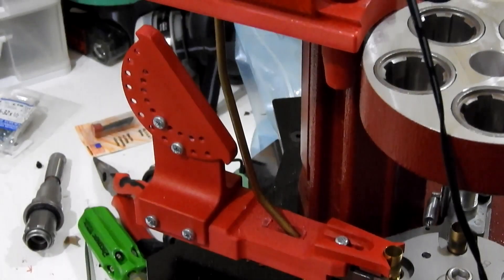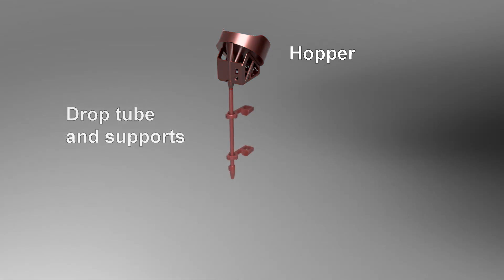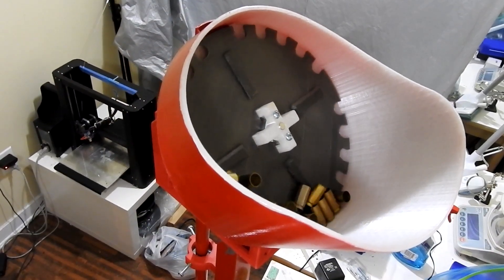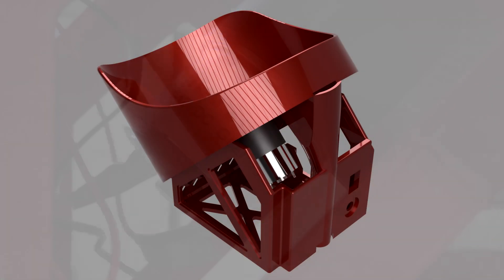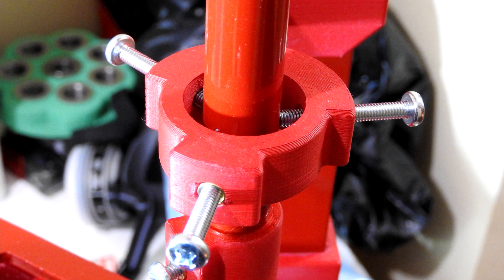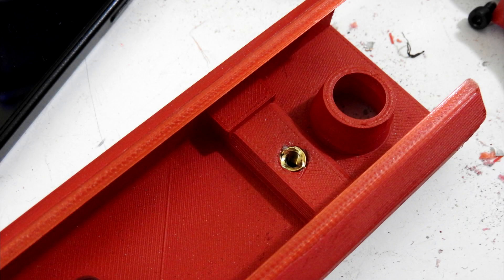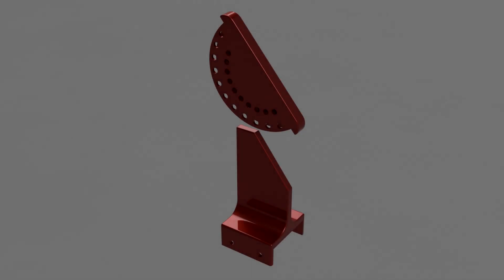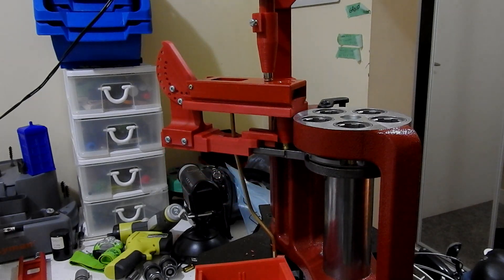Shoebox Case Feeder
A fully functional, free, open source case feeder for the Hornady Lock N Load progressive press.